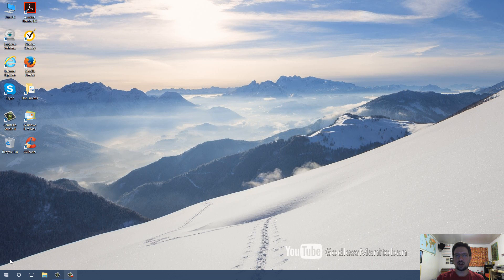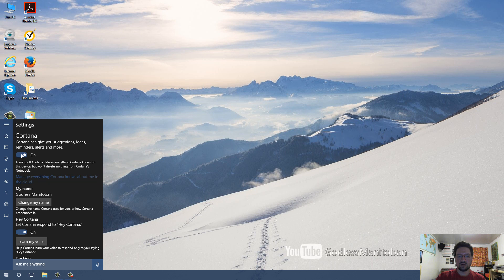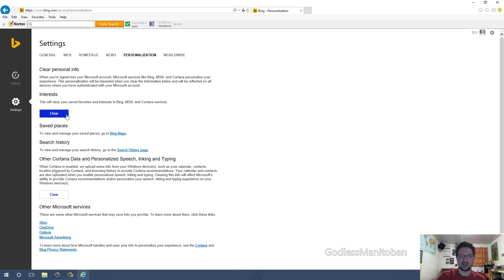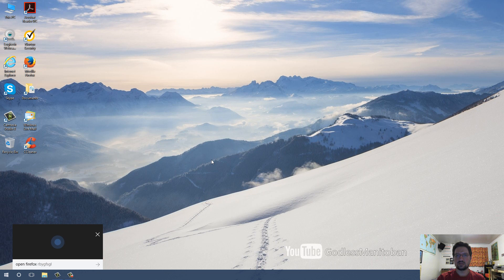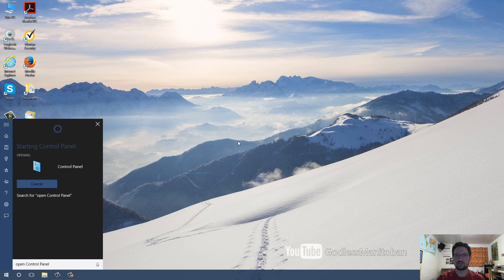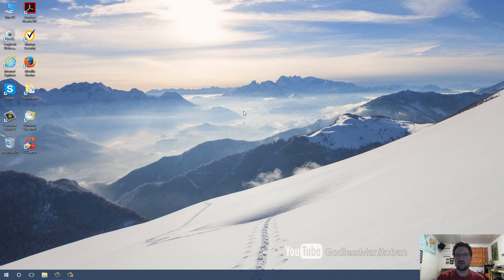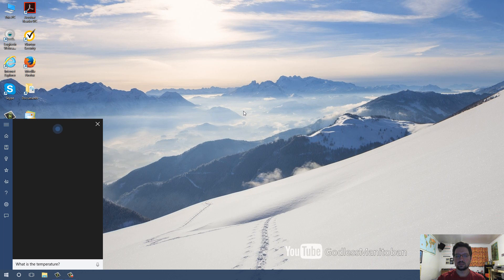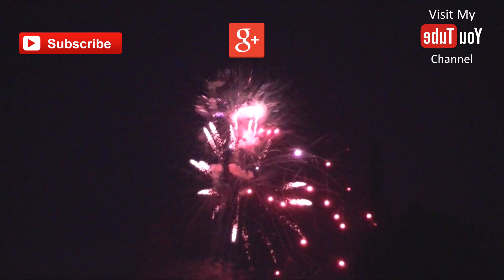Cortana on Windows 10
A quick video about Microsoft Cortana personal assistant on Windows 10.